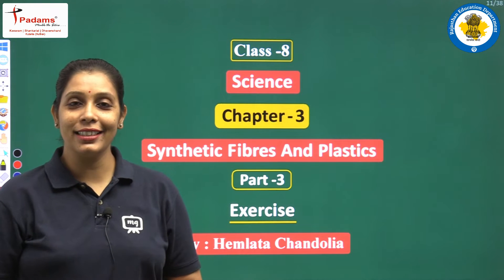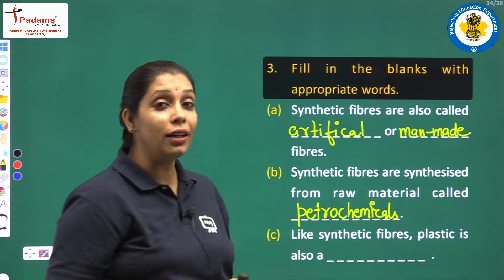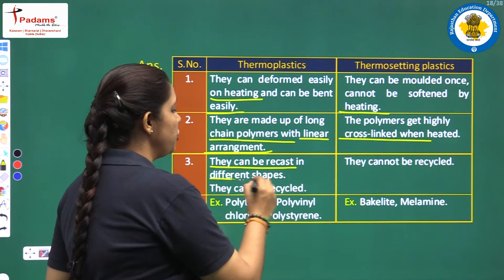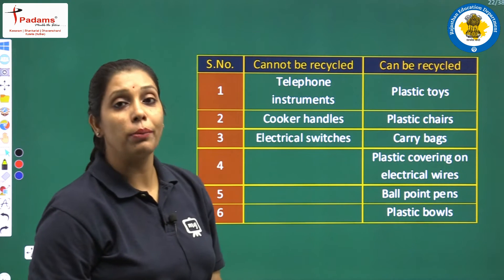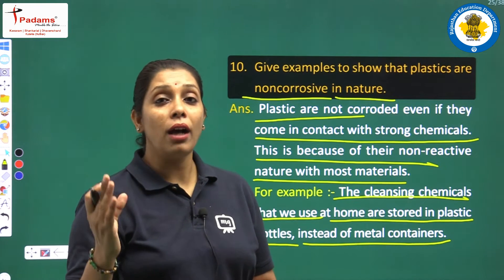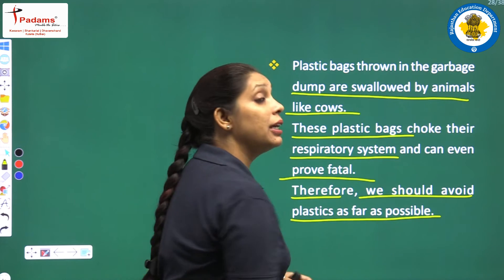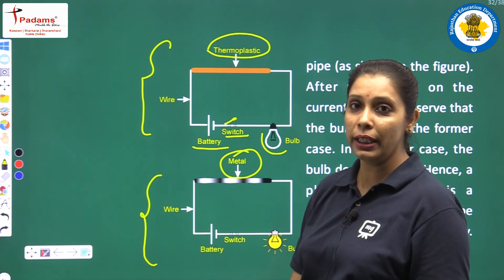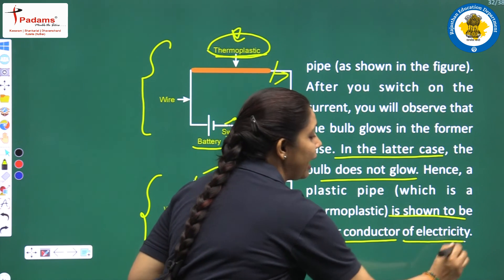Class 8 Science Chapter 3 | Synthetic Fibre And Plastic In English | CBSE/NCERT English | Part 03